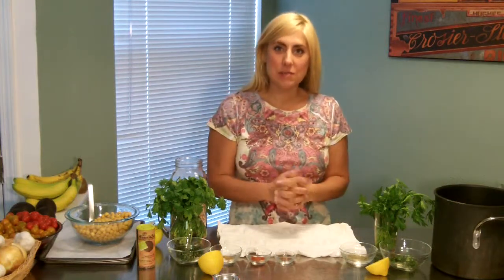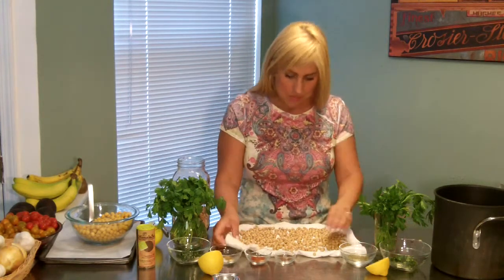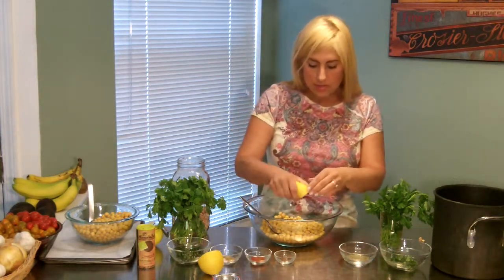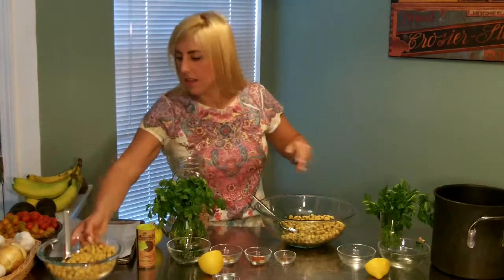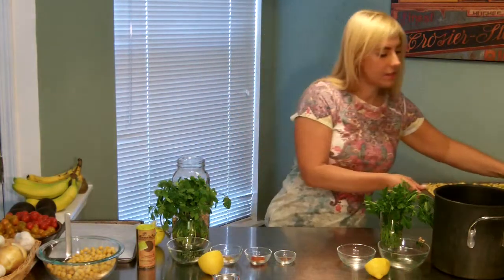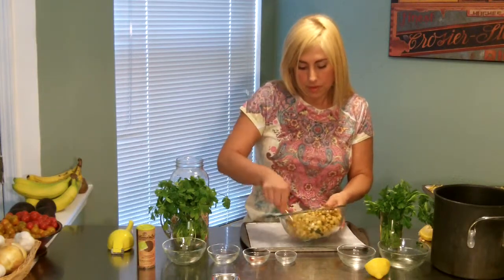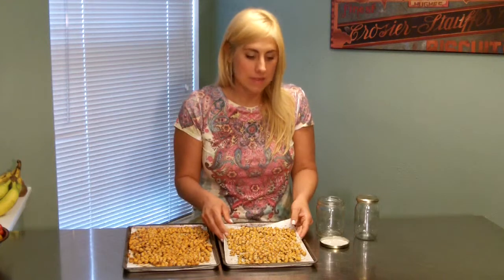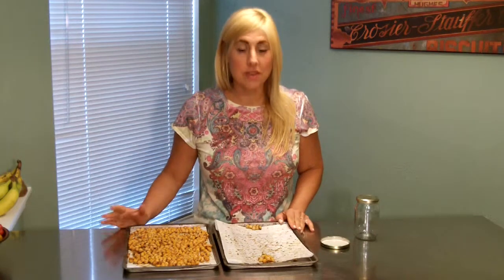Roasted Garbanzo Beans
Learn to make organic roasted Garbanzo Beans.  Italian style and spicy smokey roasted style are prepared in this video.  They are free of added oil and great to top a salad